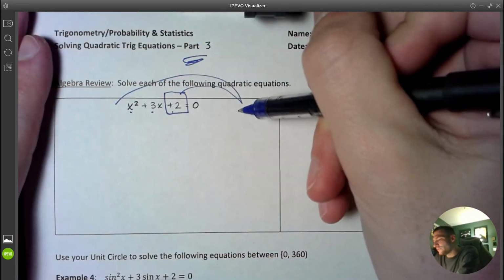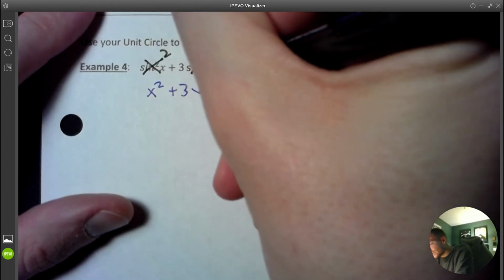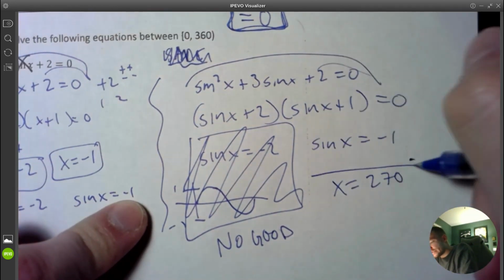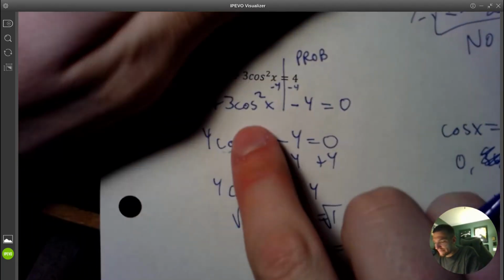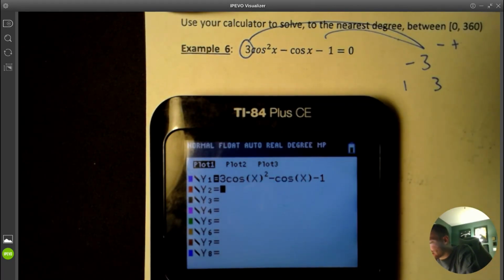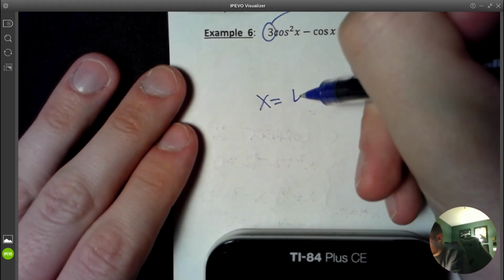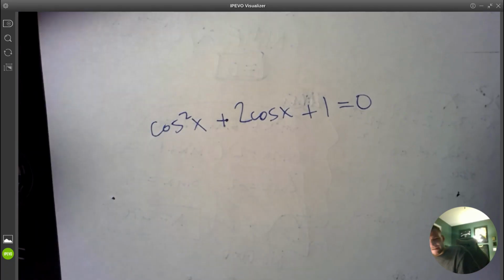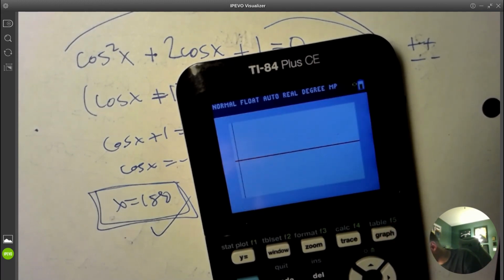[TRIG] Solving Quadratic Trig Equations